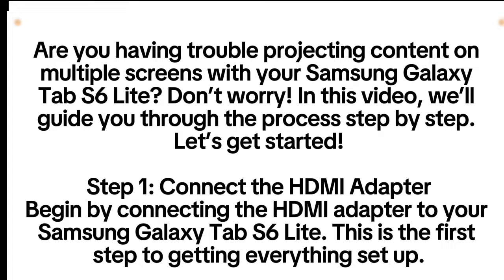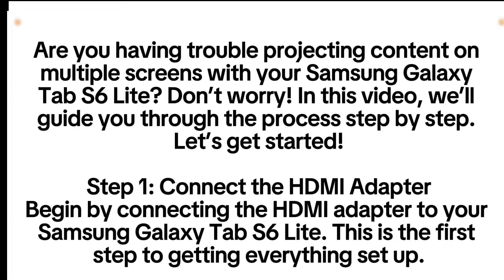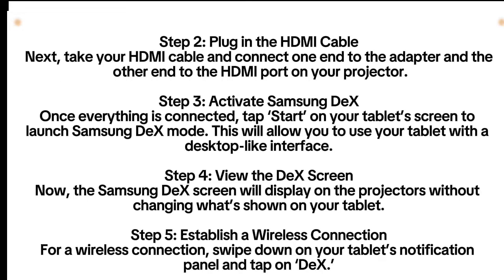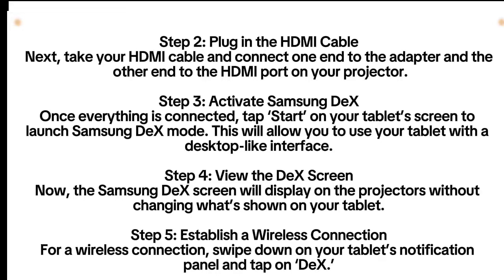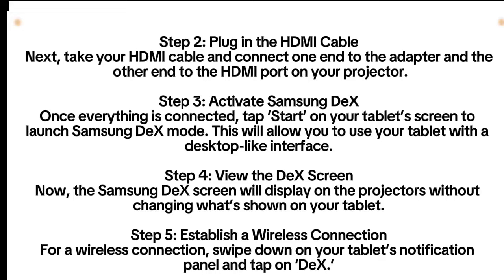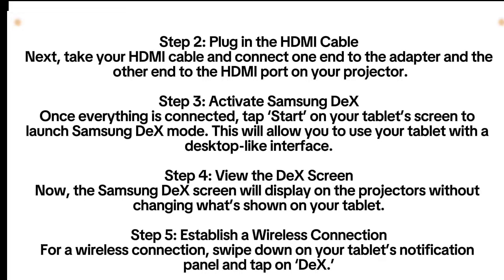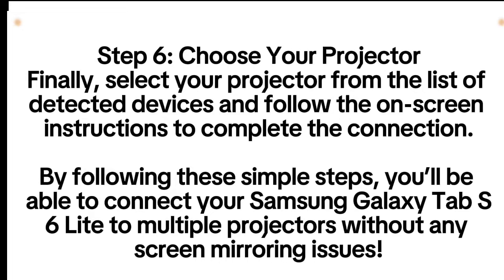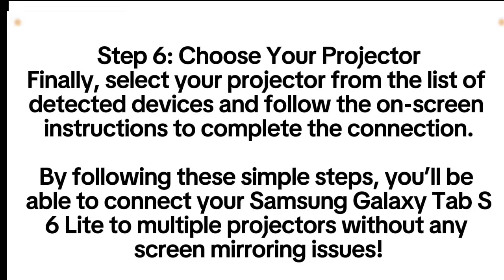How to Connect Your Samsung Galaxy Tab S6 Lite to Multiple Projectors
Are you having trouble projecting content on multiple screens with your Samsung Galaxy Tab S6 Lite? Don’t worry! In this video, we’ll guide you through the process step by step. Let’s get started!

Step 1: Connect the HDMI Adapter
Begin by connecting the HDMI adapter to your Samsung Galaxy Tab S6 Lite. This is the first step to getting everything set up.

Step 2: Plug in the HDMI Cable
Next, take your HDMI cable and connect one end to the adapter and the other end to the HDMI port on your projector.

Step 3: Activate Samsung DeX
Once everything is connected, tap ‘Start’ on your tablet’s screen to launch Samsung DeX mode. This will allow you to use your tablet with a desktop-like interface.

Step 4: View the DeX Screen
Now, the Samsung DeX screen will display on the projectors without changing what’s shown on your tablet.

Step 5: Establish a Wireless Connection
For a wireless connection, swipe down on your tablet’s notification panel and tap on ‘DeX.’

Step 6: Choose Your Projector
Finally, select your projector from the list of detected devices and follow the on-screen instructions to complete the connection.

By following these simple steps, you’ll be able to connect your Samsung Galaxy Tab S6 Lite to multiple projectors without any screen mirroring issues!